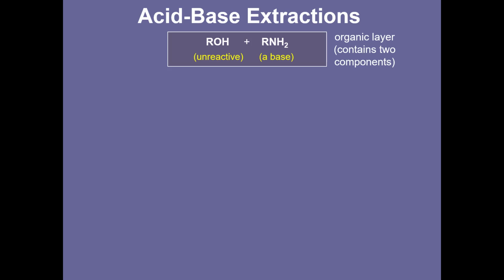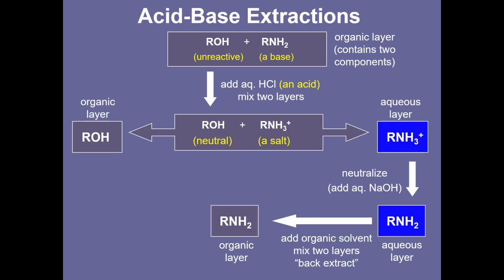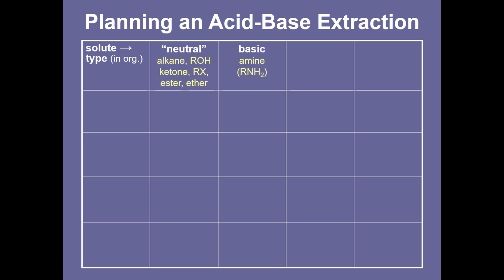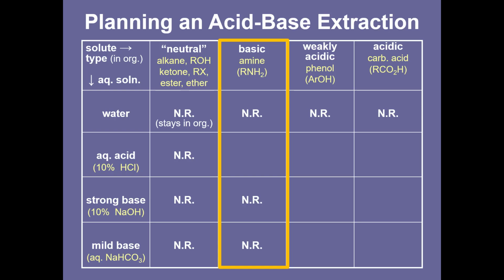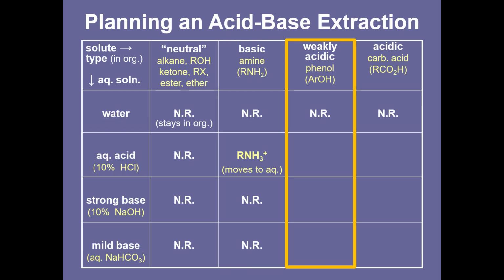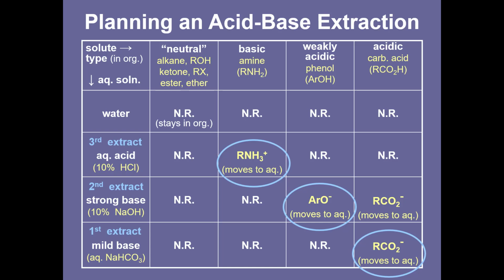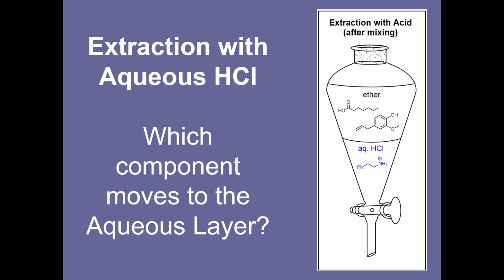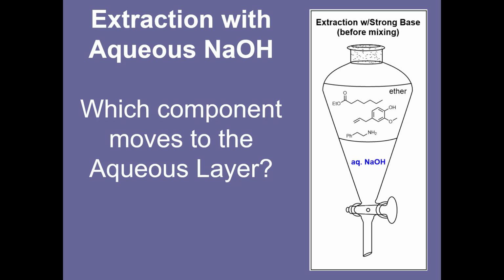Acid-Base Extraction Tutorial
This tutorial demonstrate how liquid-liquid extractions can be used to separate a mixture, if one or more of the components have acidic or basic properties.